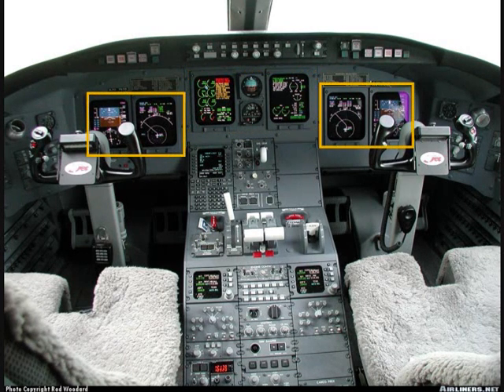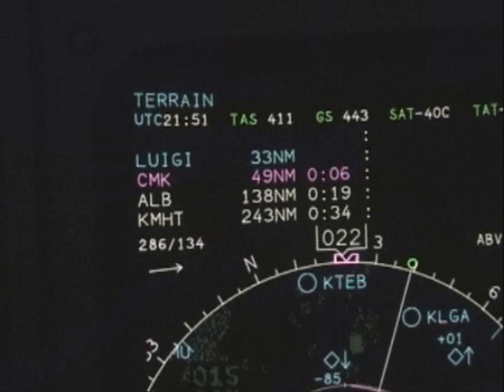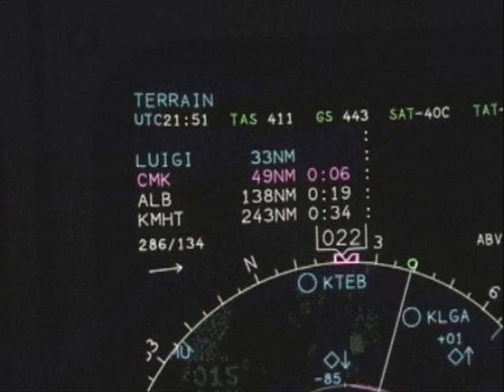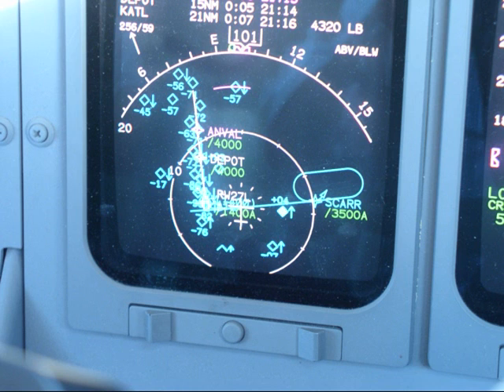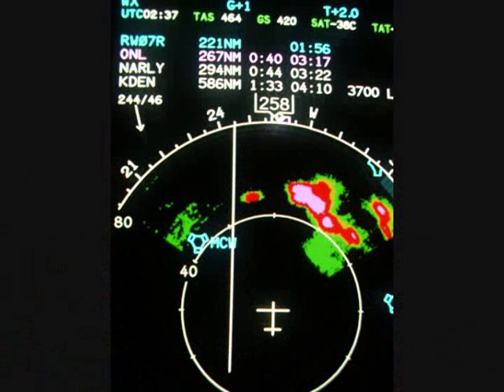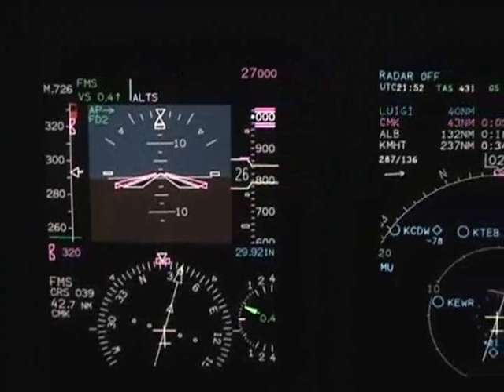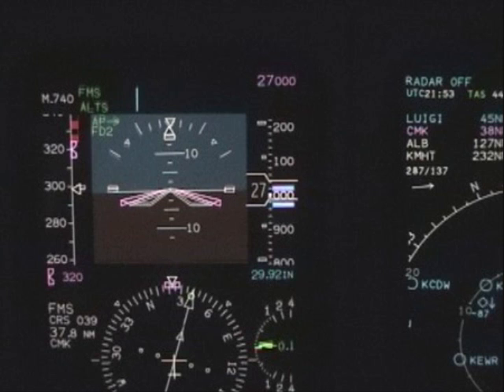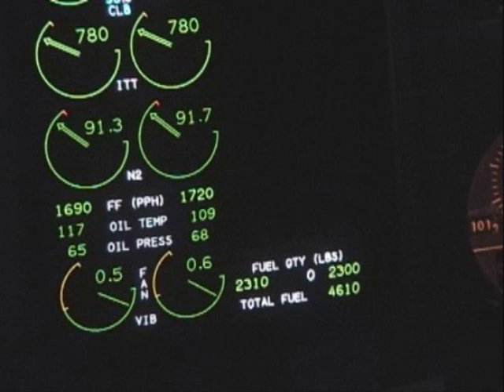FMSvideoPartA.wmv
An introduction to the CRJ 200 cockpit with some detail on the switches, layout, displays, and so forth.